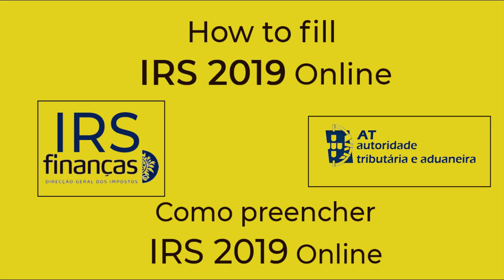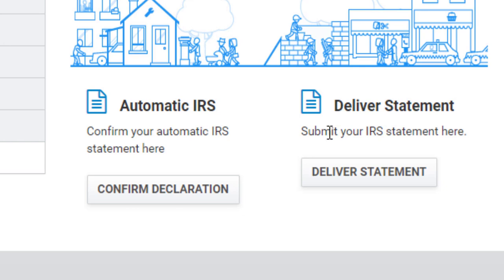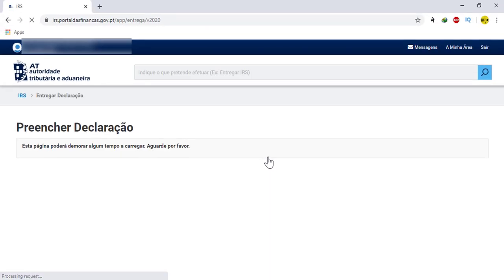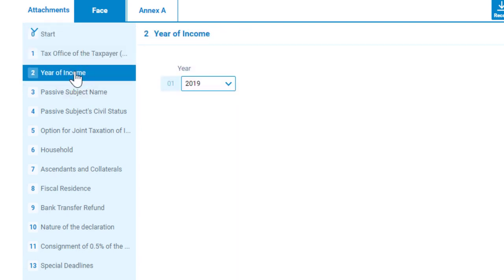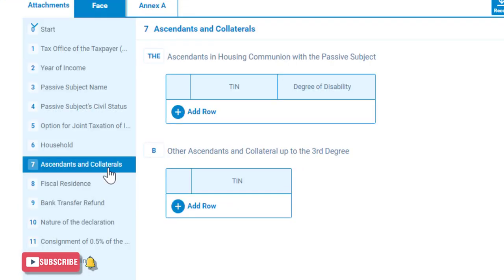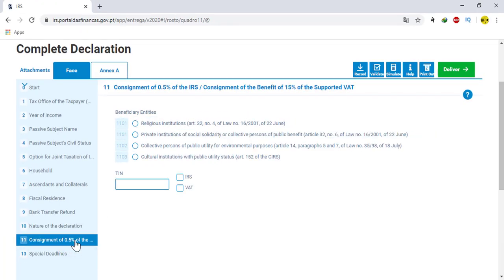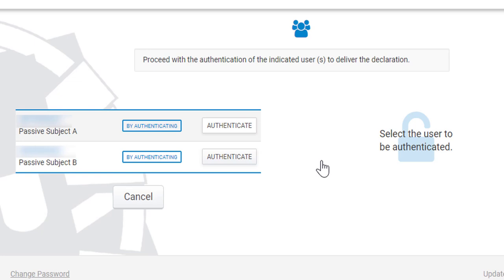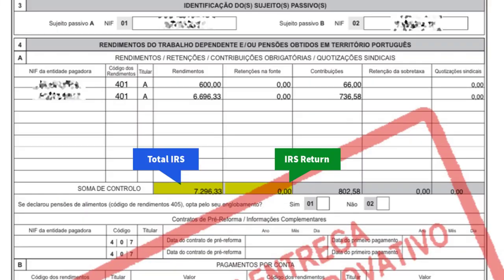How to fill IRS Online | Single/ Joint/ With Dependent [ Easy & Complete | Explained in English]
This video is a complete and Easy guide to fill IRS. As it is explained in English with complete processes and with proper focusing and explaining about the elements and processes, we are sure about the video that it will be helpful for those who want to fill IRS online for single, joint or with family members as dependent by watching this video tutorial oneself.
We hope you will like this.